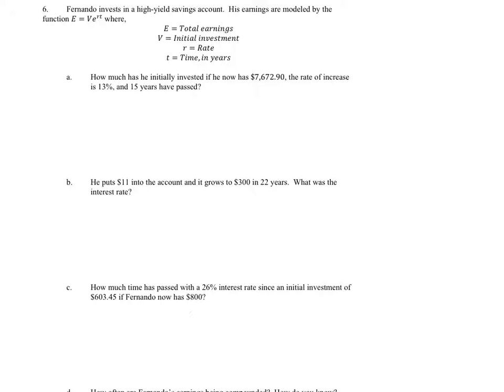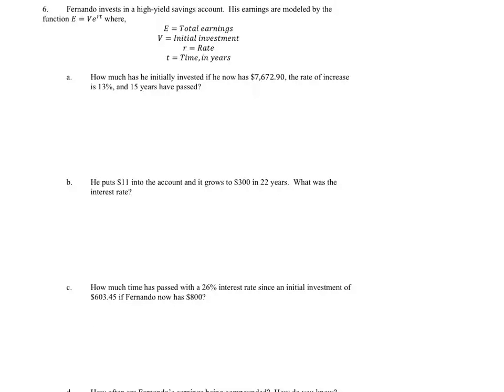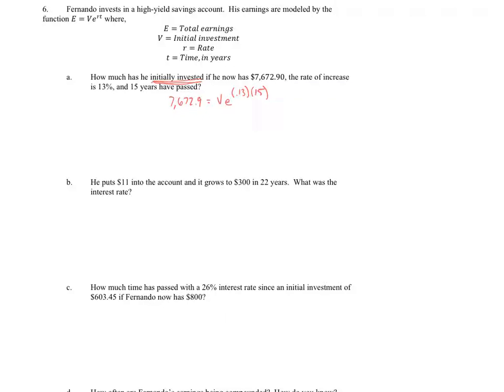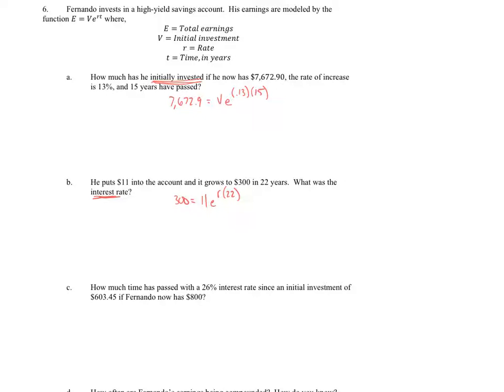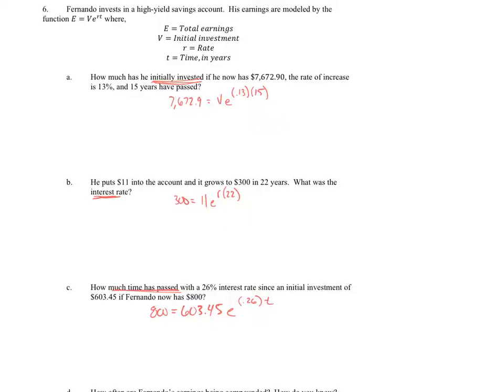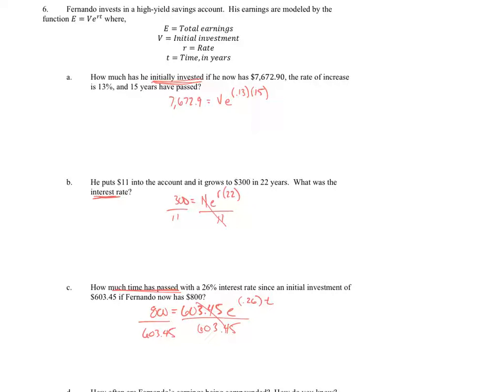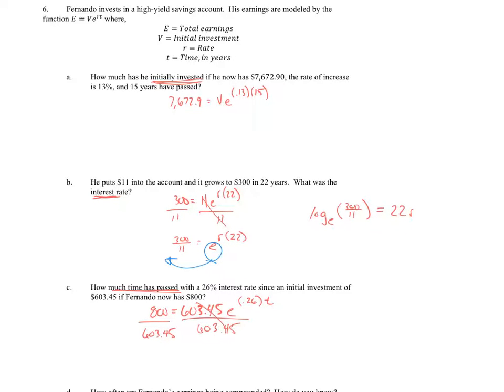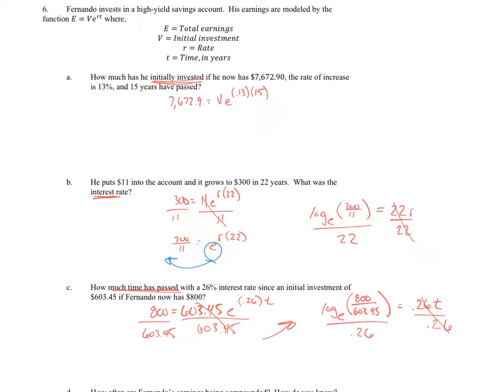Test Review Page 4 (6a-c)